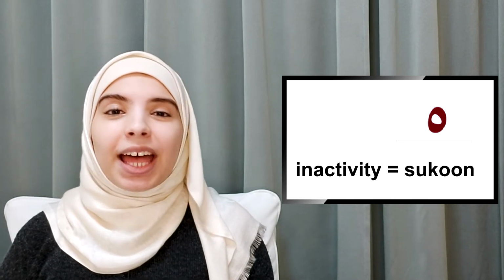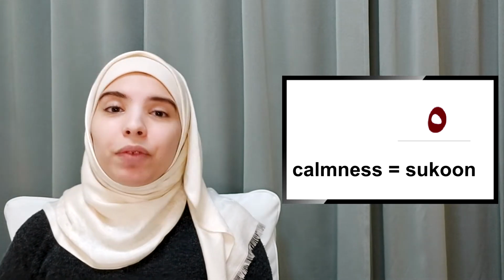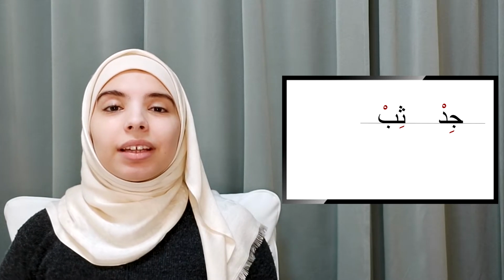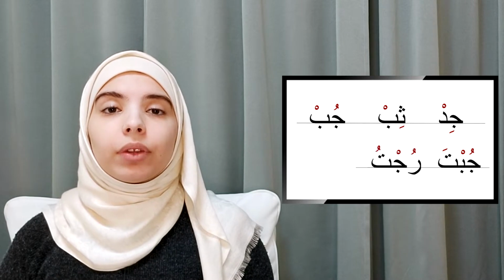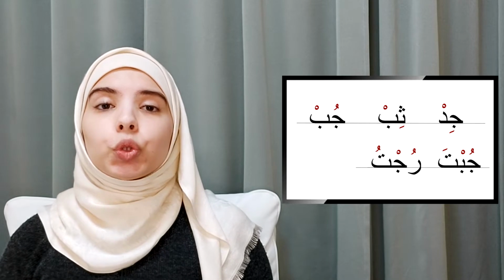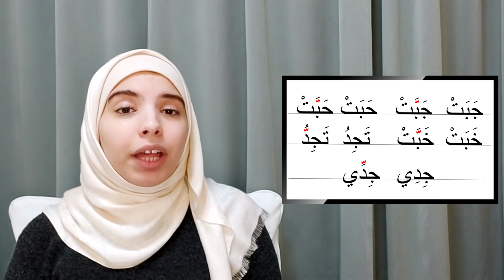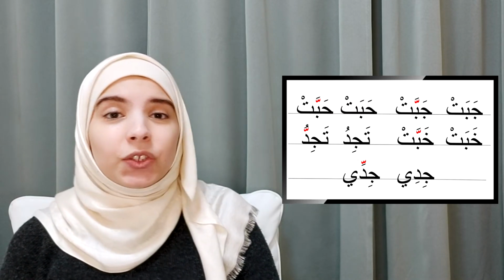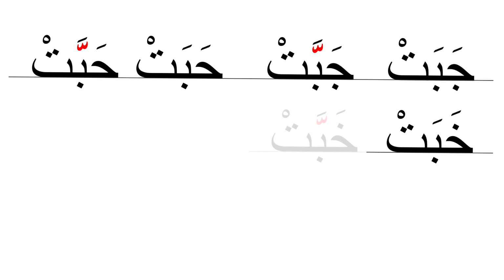Arabic alphabet, Basic course, lesson 6